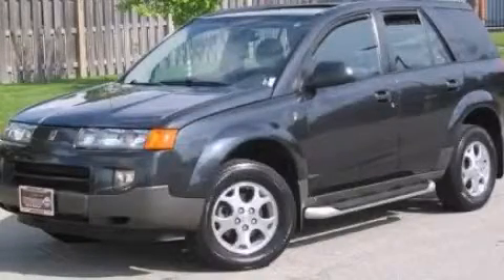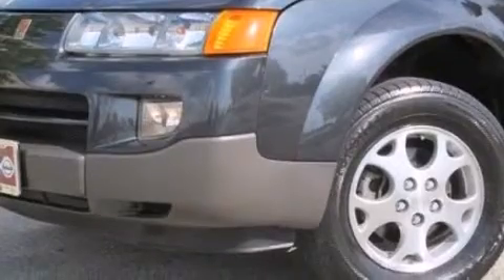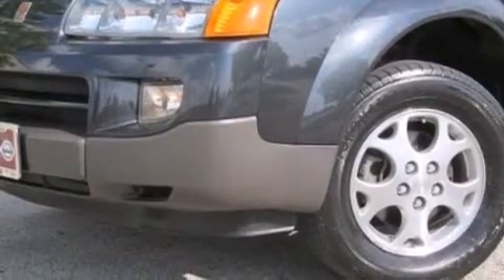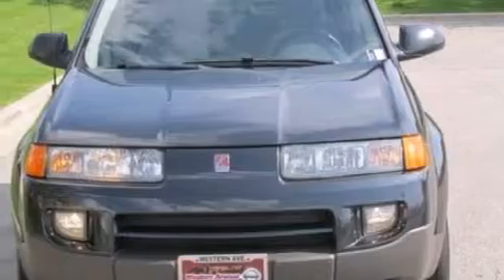2002 Saturn Vue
Year : 2002
 Make : Saturn
 Model : Vue
 Engine : 3.0L V6
 Trans . : Automatic
 Exterior : Silver
 Miles : 83,324

 2002 Saturn Vue